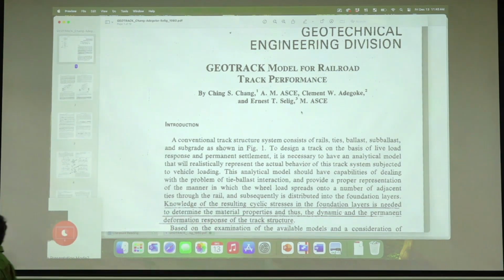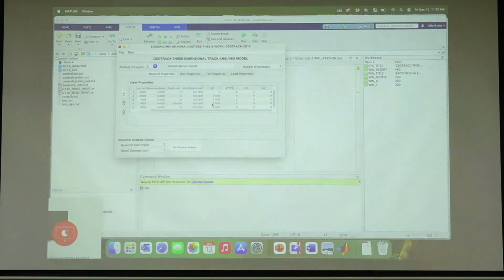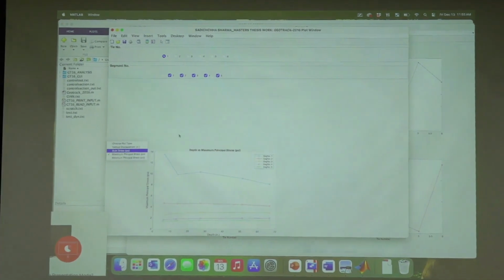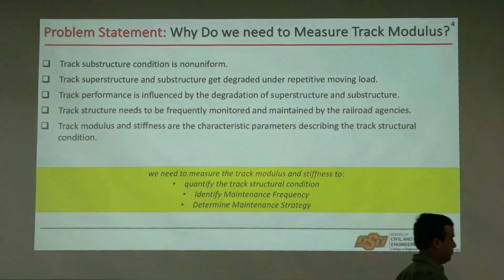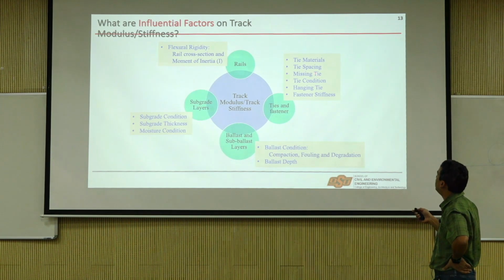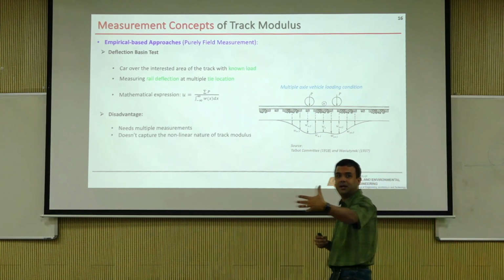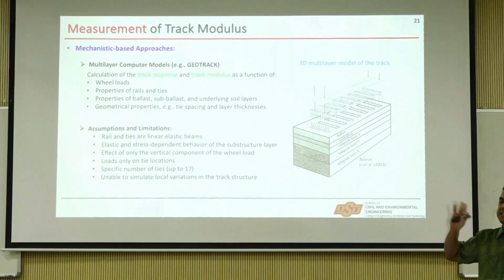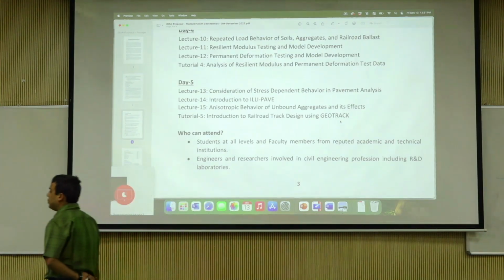L12 Railroad Track Instrumentation